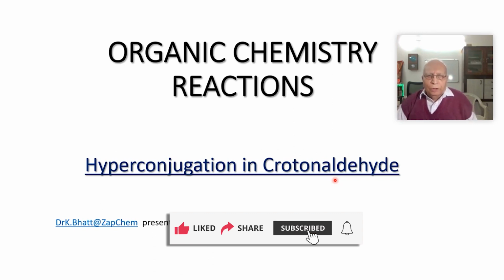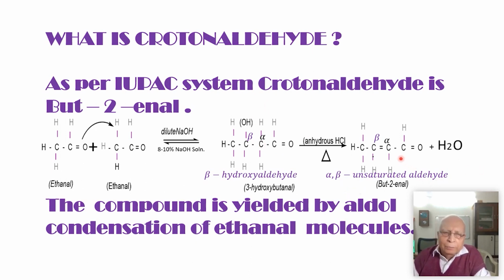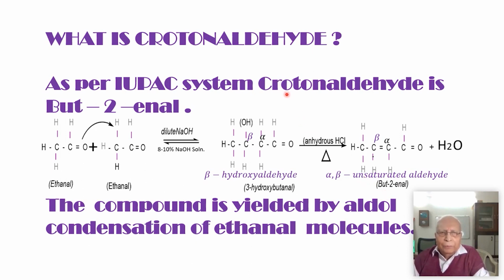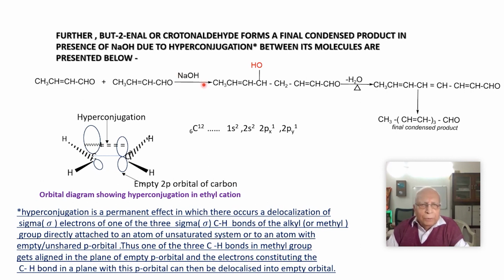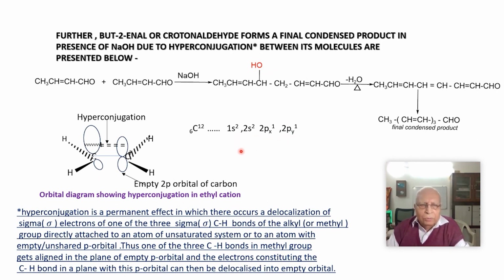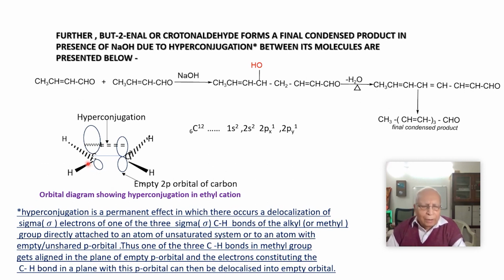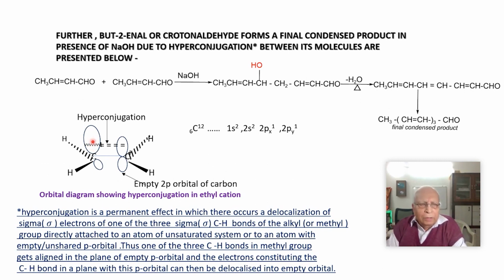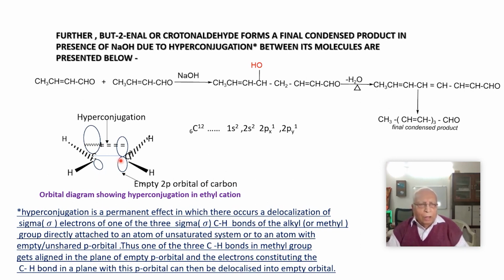ORGANIC CHEMISTRY REACTIONS -(B) chemistry hyperconjugation#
The devoted and vast  experience of a Senior Educationiist / professor in Chemistry must be of help to students . A right help to needy students is sure to build up their educational career.Dr.K.Bhatt is here to provide academic advice to learners  who need it.